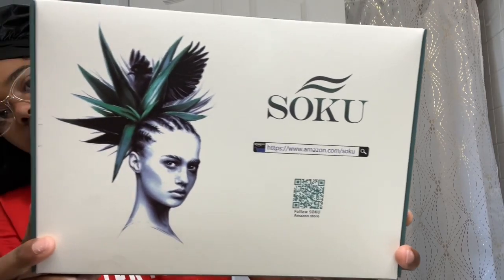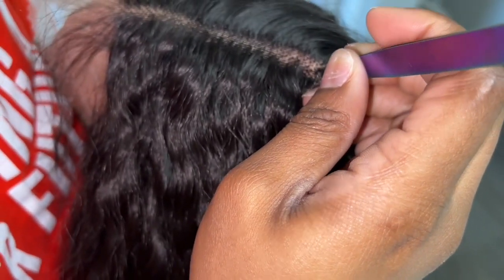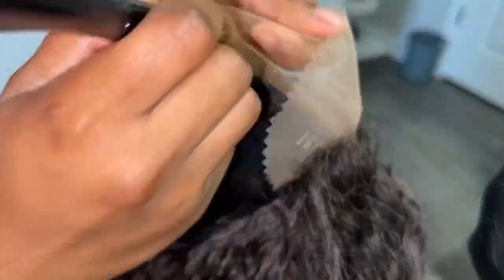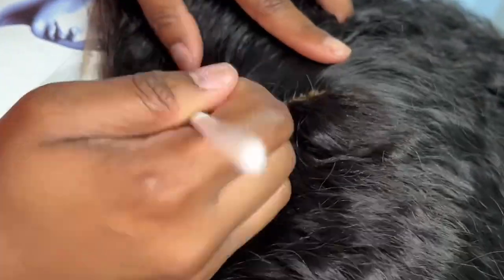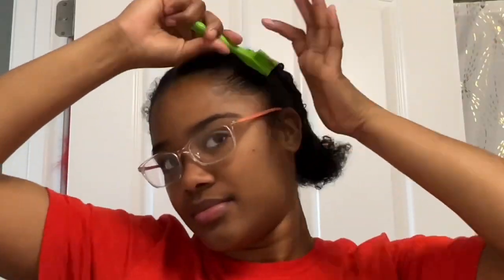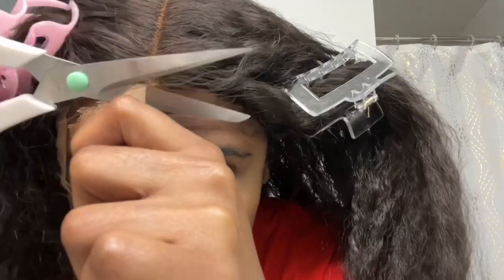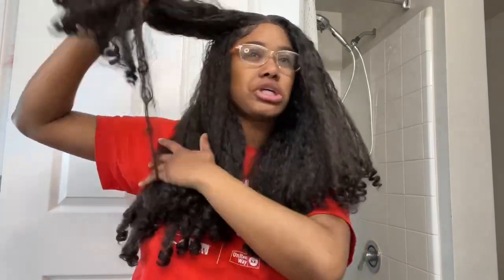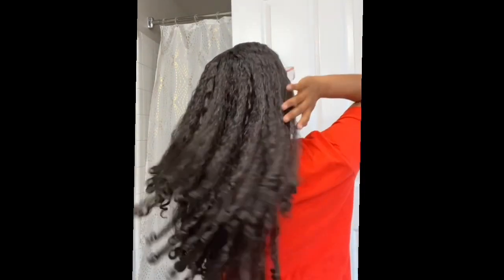Soku Wig Review & wig Install | Amazon wigs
Heyyy, Welcome to the whoodywoop yk yk. Thanks for watch my video, if you watched it all the way to the end  drop a 🔥🔥in the comment section. 🤭🥰

Soku kinky curly lace front synthetic wig: ⬇️🎀